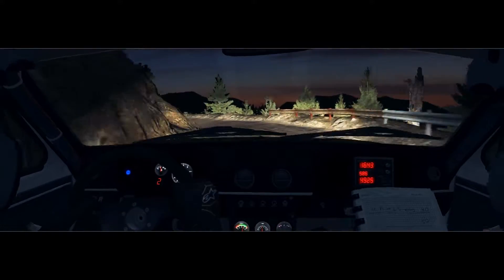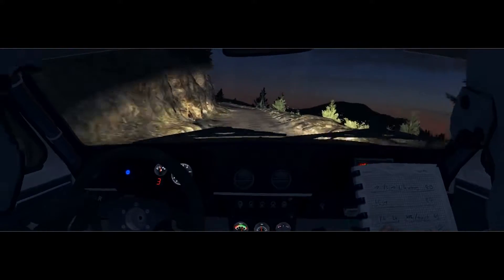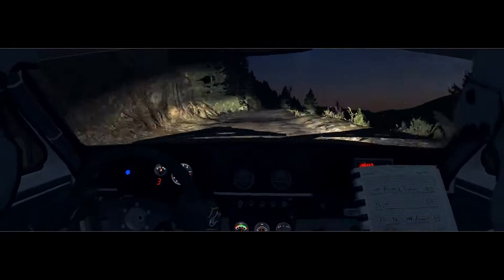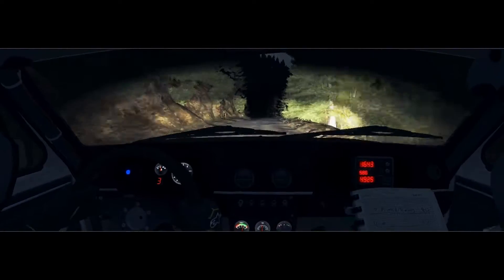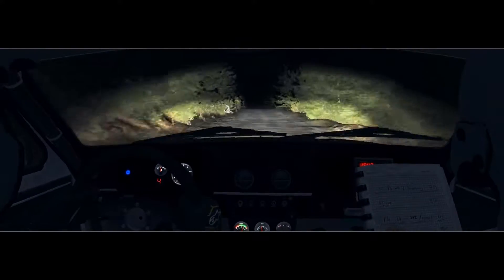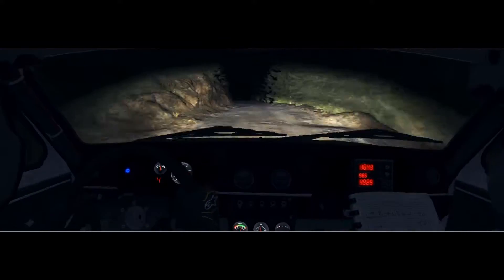RC HRC Abies Koilada Greece Dirt Rally